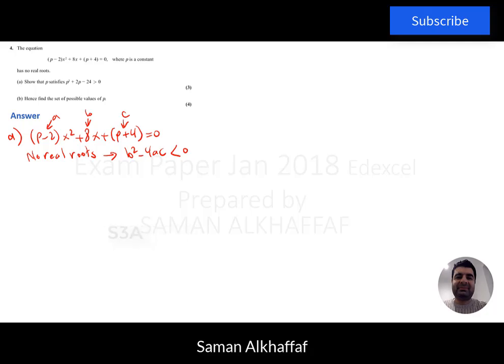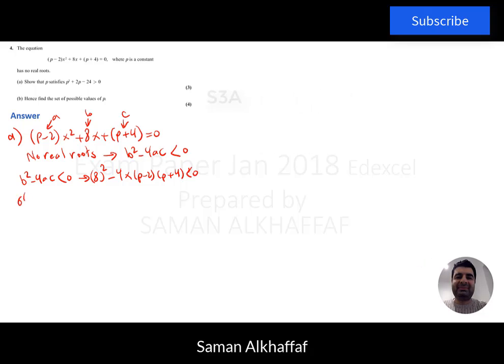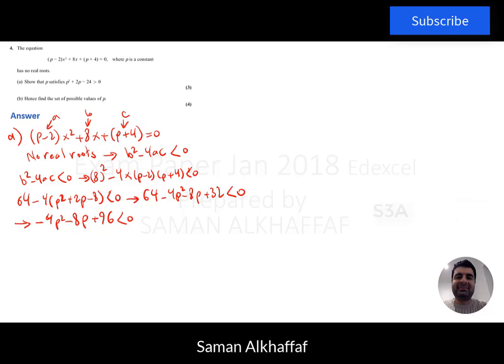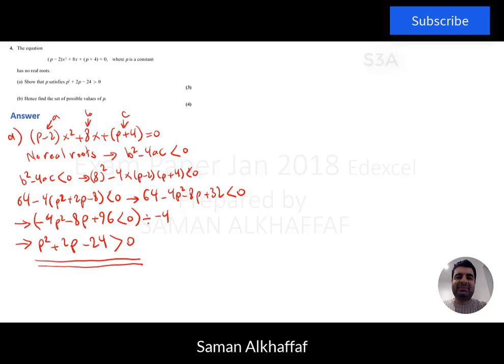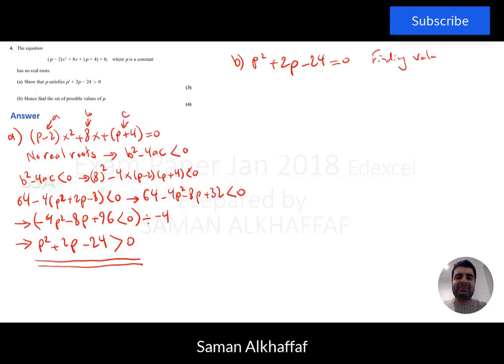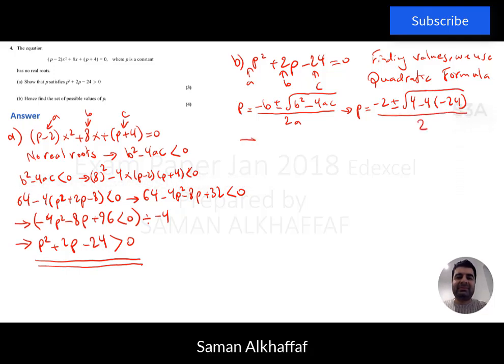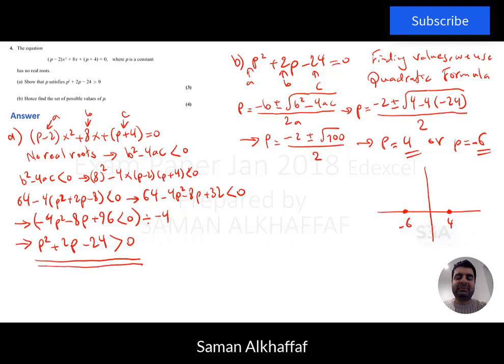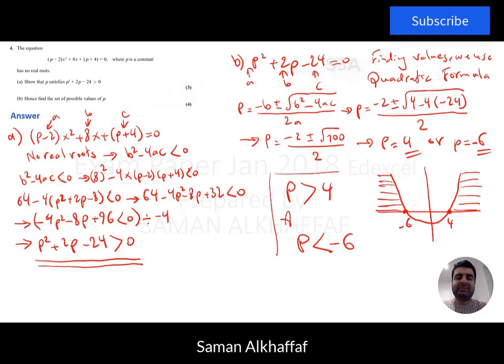A-Level Mathematics Exam Paper Jan 2018 Edexcel Question 4 by Saman Alkhaffaf